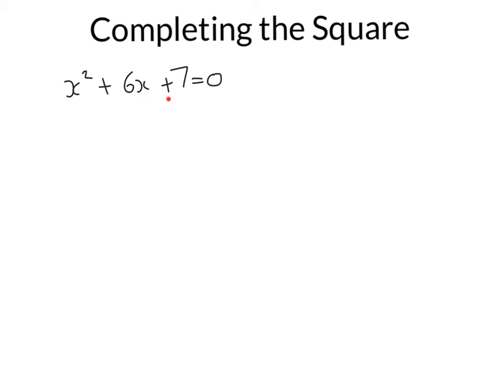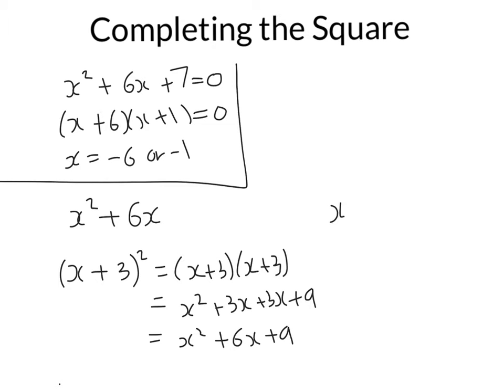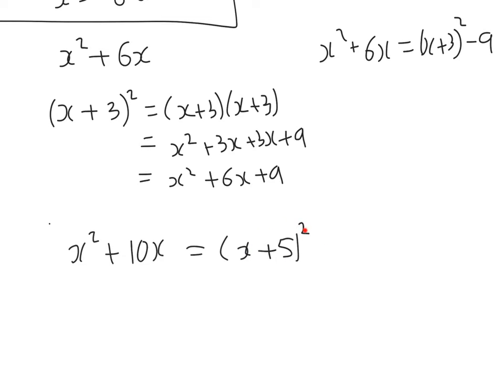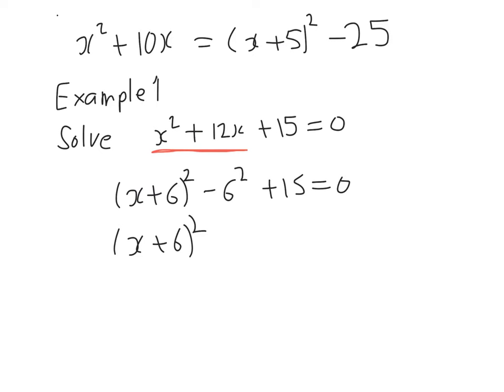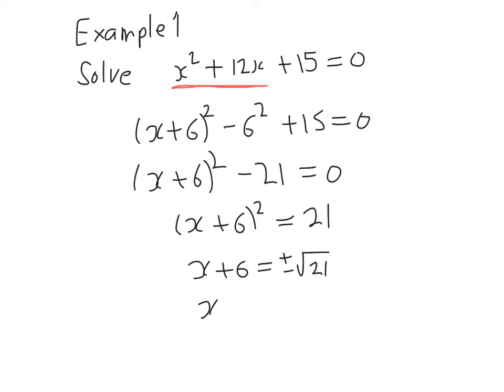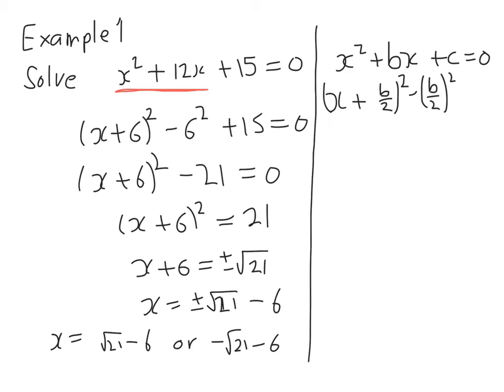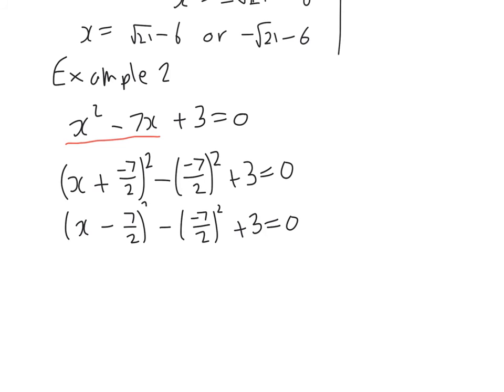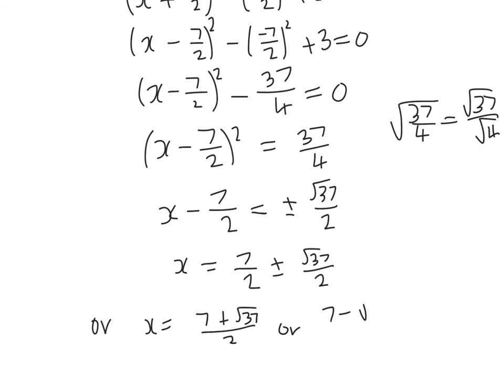GCSE further Completing the square